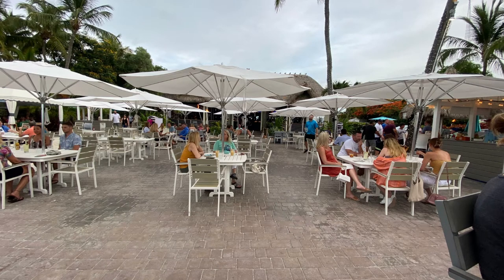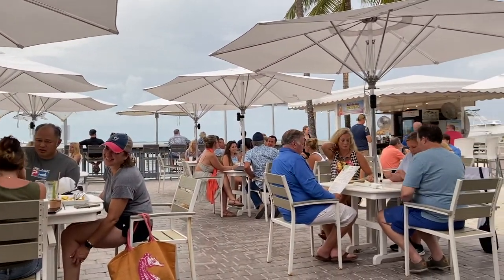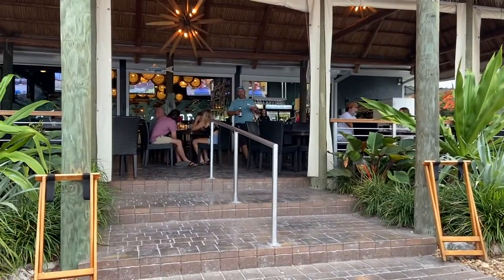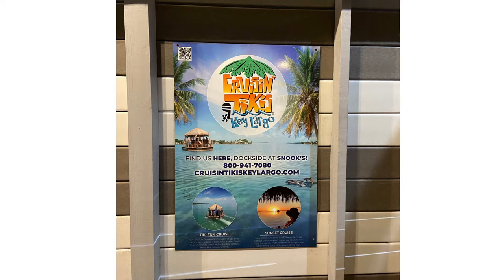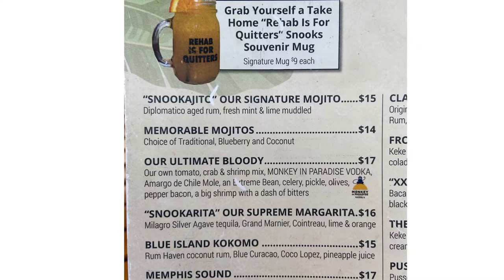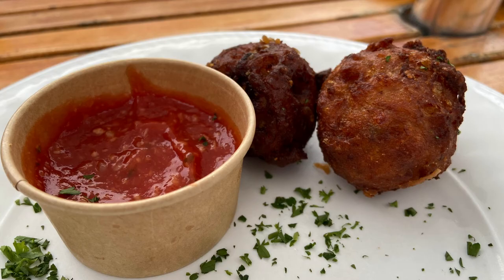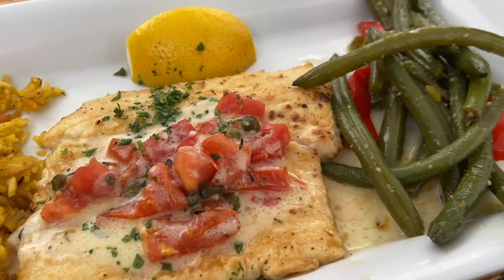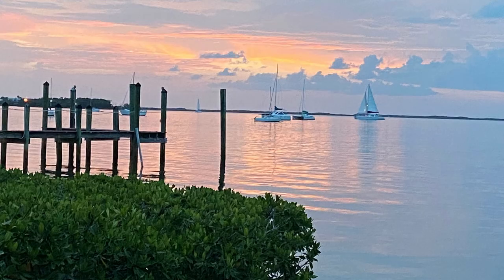Snooks Bayside Restaurant in Key Largo Florida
We visited Snooks Bayside.  It's a little hard to find because it's behind some buildings but the views are worth it.  Great fun place with good food and drinks.